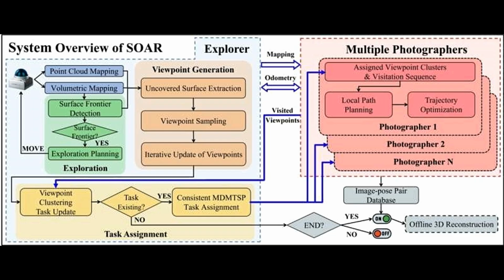Drone System For Rapid 3D Mapping And Reconstruction.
The Channel is All About Electronics & Computer Science Technology.